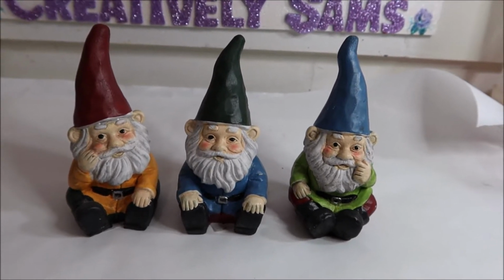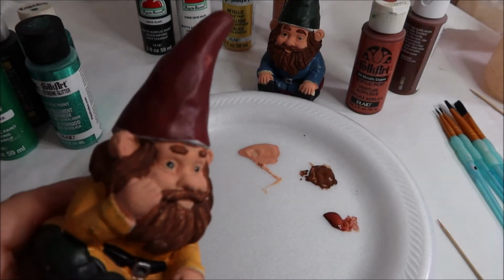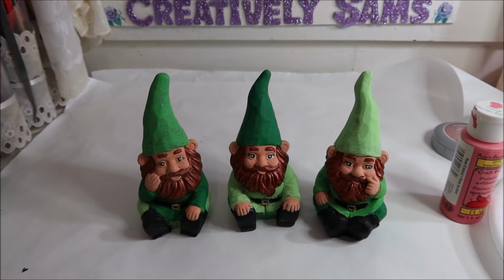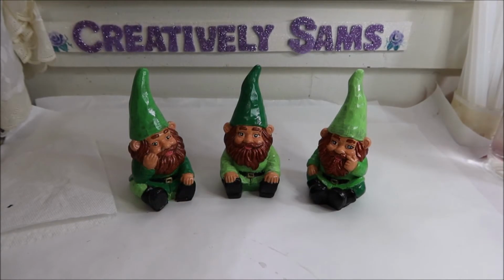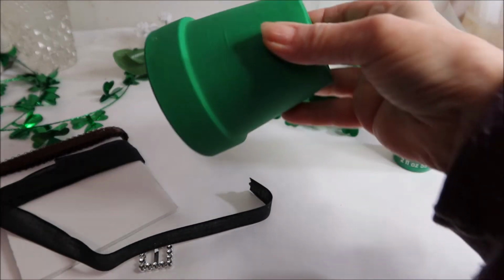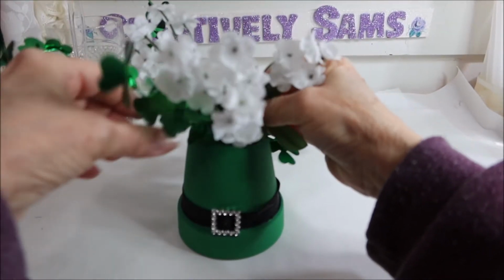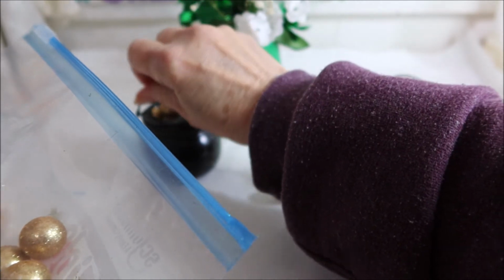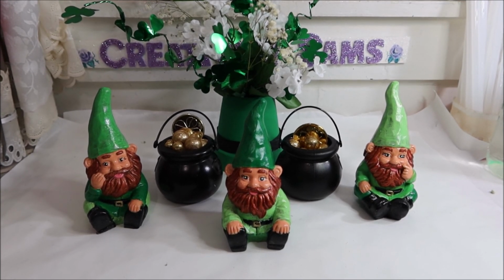3 Projects for St Paddy's Day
I had a good time doing these 3 projects for St. Paddy's Day.  They didn't take  all that long & I know I'll be putting them out every year.  I hope you enjoy.

If you are new to my channel - Welcome!  Happy Creating everyone!